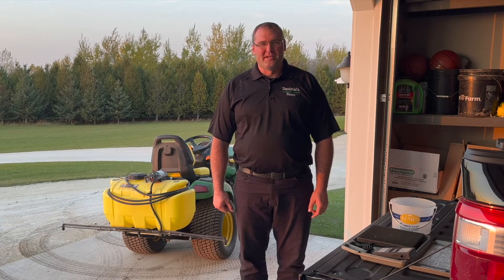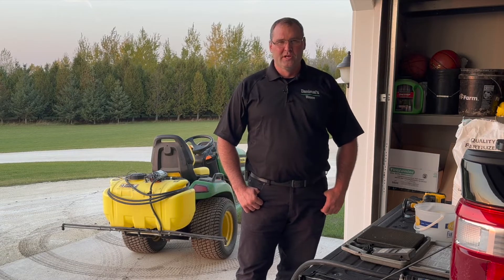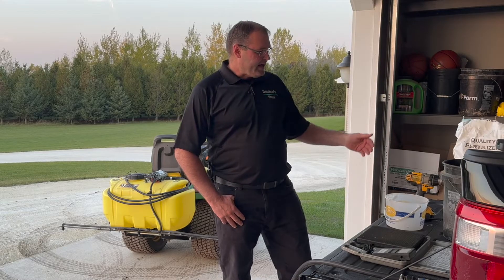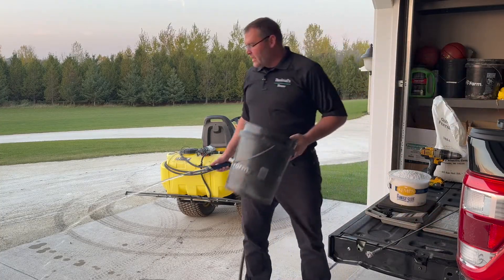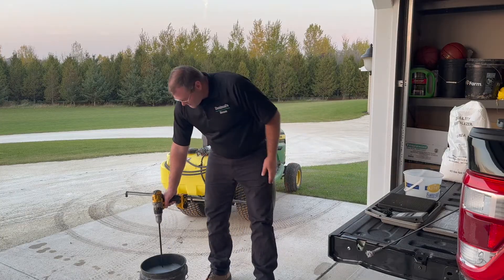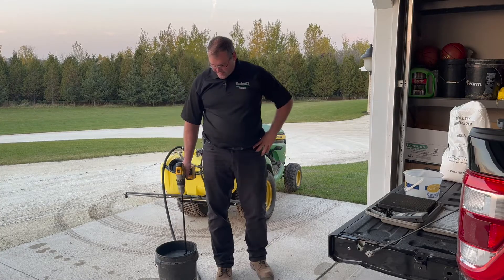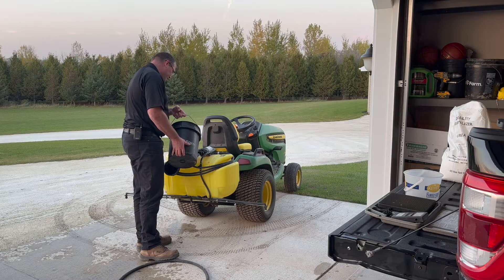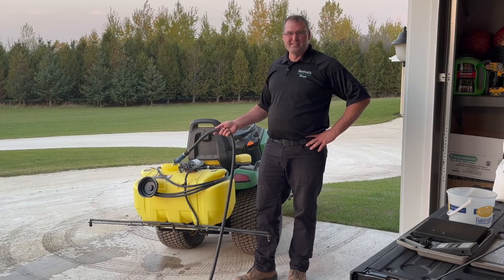Dissolving UREA Granules To Spray Liquid Nitrogen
In this video I show an example of how I choose to give my lawn a nitrogen snack to get quick and short term lawn greening and growth.  Using hot water, I dissolve UREA granules and then spray it directly on the plant leaves using a 25-gallon liquid sprayer.  This is an alternative to using slow release granular fertilizer.